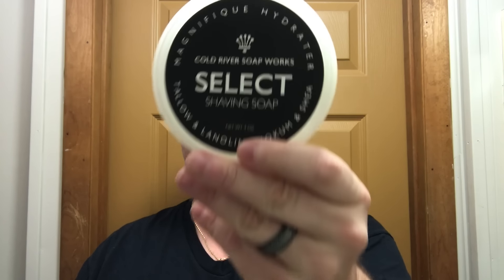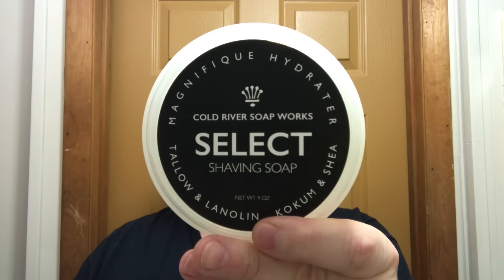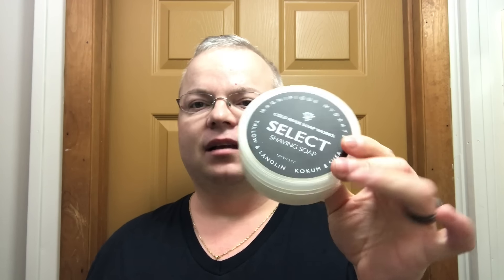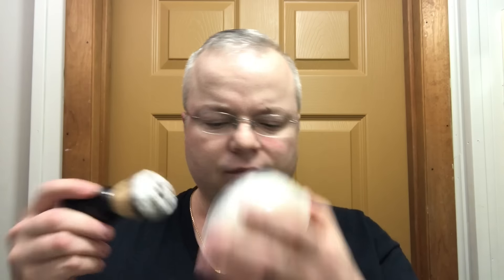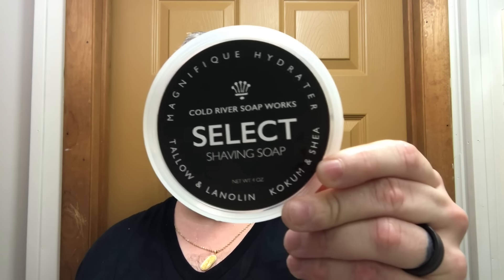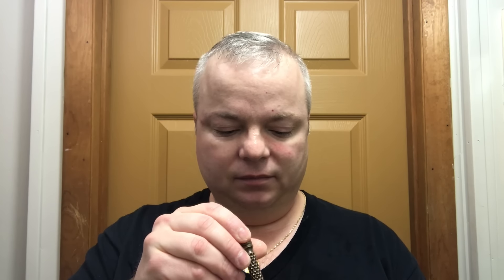Charcoal Razor, CRSW Le Chypre Sombre, RazoRock Plissoft, Stirling Noir, Astra SP